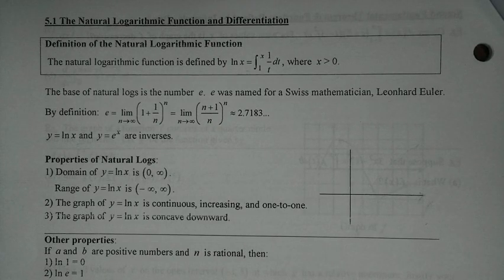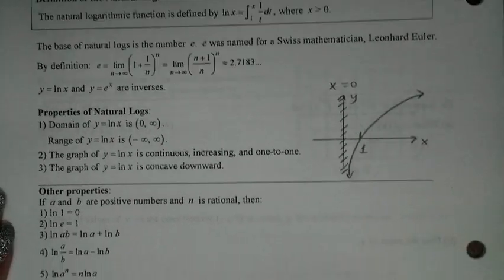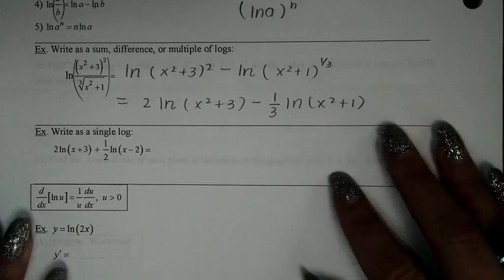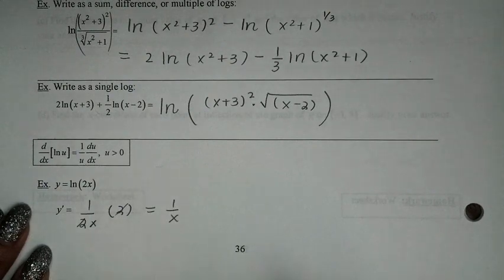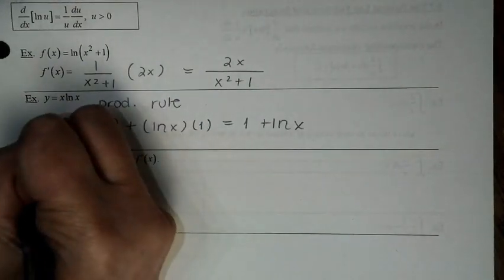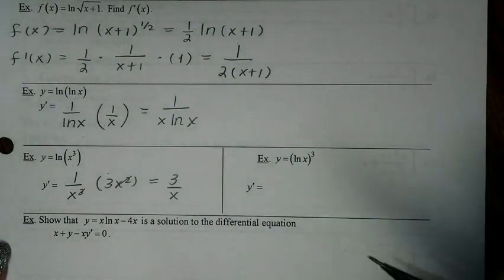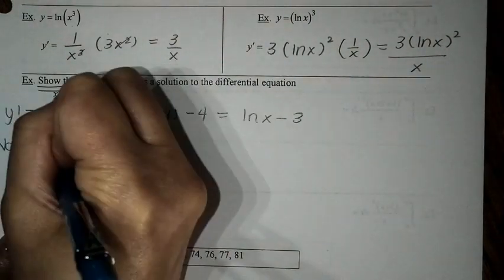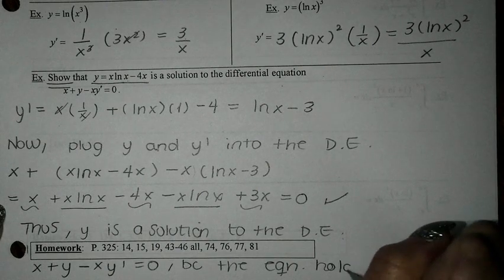Natural Logarithmic Function and Differentiation